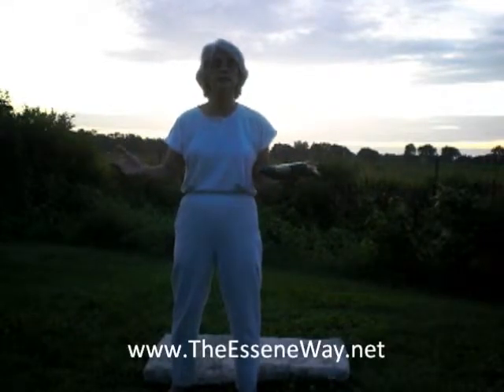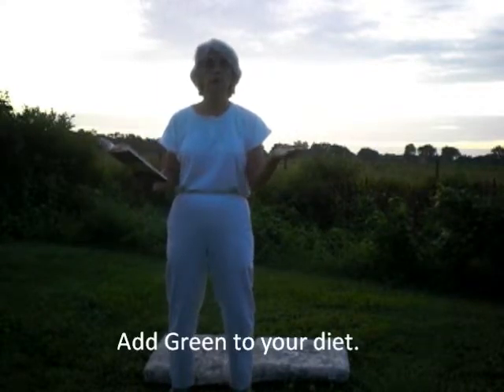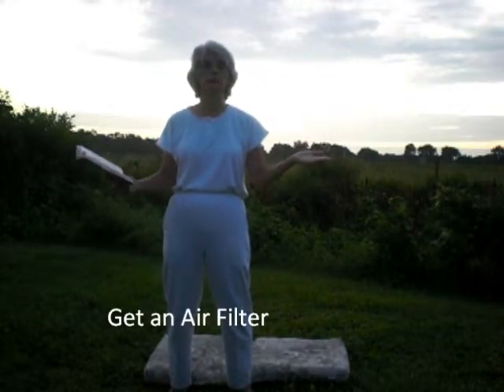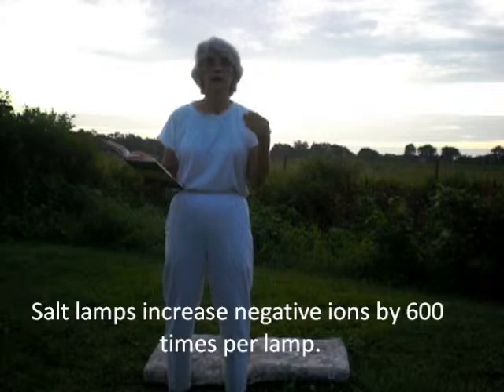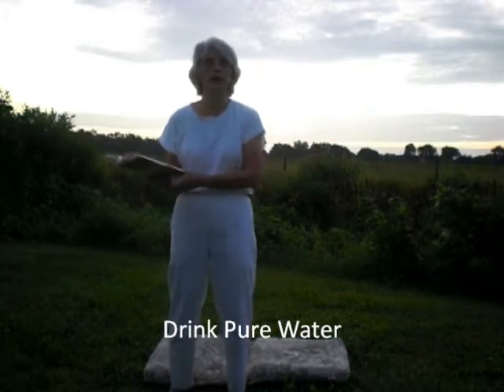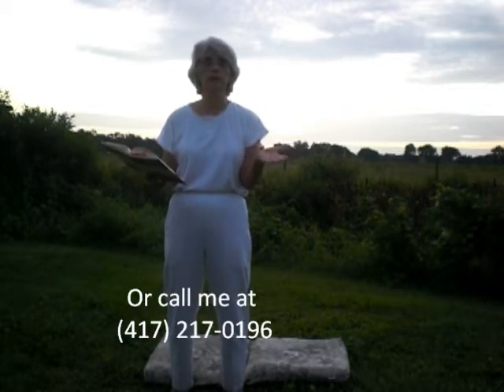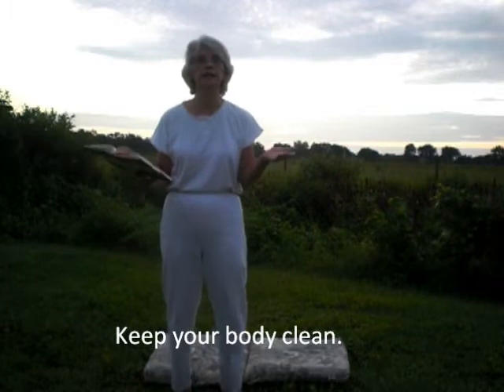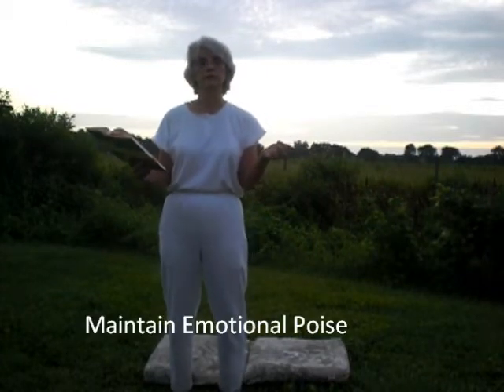Optimizing Benefits of The Five Tibetan Rites-Third Week-First Day-Intro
Catherine Sinclair
Join and practice with Catherine the Five Tibetan Rites. See the progress you can make as Catherine learns with you.

Catherine Sinclair is a pastoral counselor and ordained minister with the Essene Nazarene Church of Mount Carmel and an author, speaker and researcher on the ancient health and wellness secrets revealed in the ancient Hebraic and Aramaic scrolls and  Essene Gospels, practiced by the sages of old for spiritual enhancement, physical endurance, longevity
and mental clarity.

The Nazarenes of Mount Carmel is an esoteric spiritual Order which fully embraces the deeper levels of the ancient Nazorean 'Way' of Jesus  the Christ. We are a modern resurrection of the ancient Nazorean Christians.